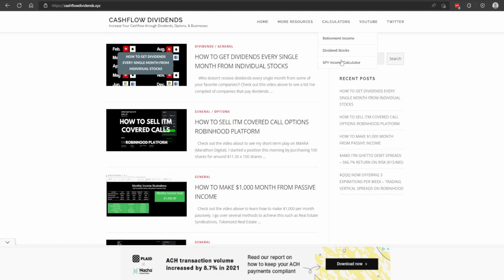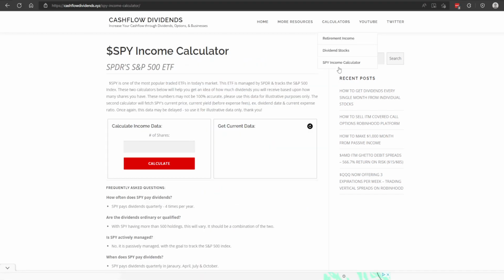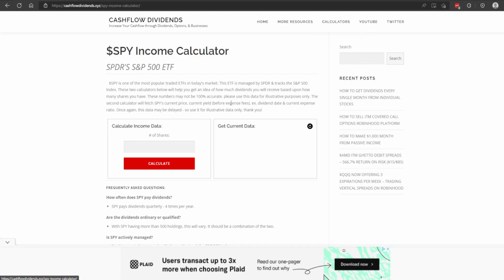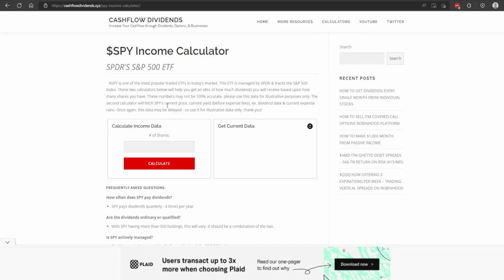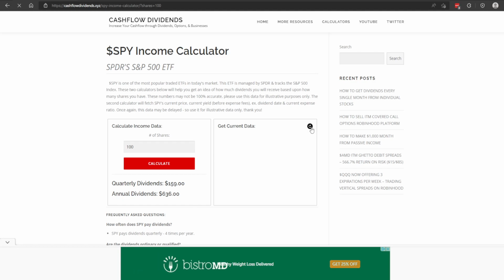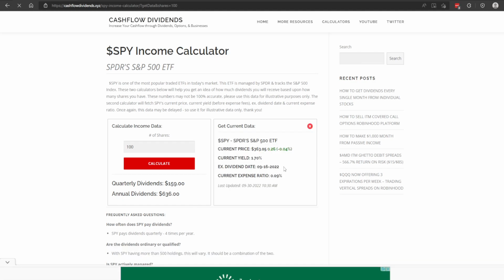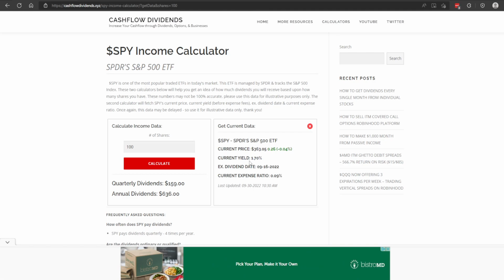SPY INCOME CALCULATOR - SPDR'S S&P 500 ETF DIVIDEND CALCULATOR